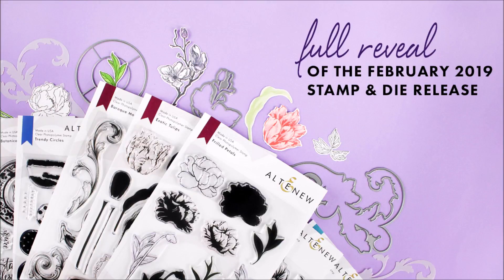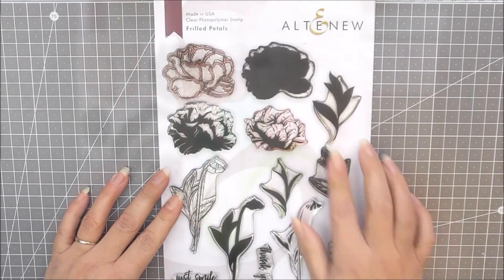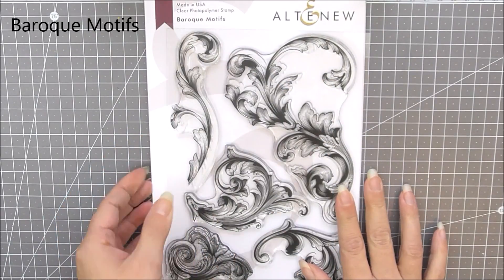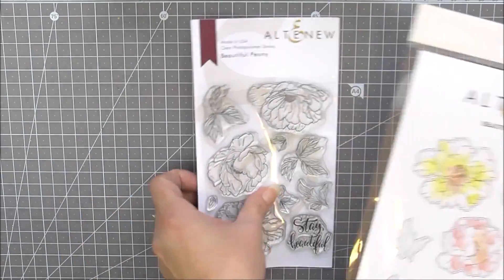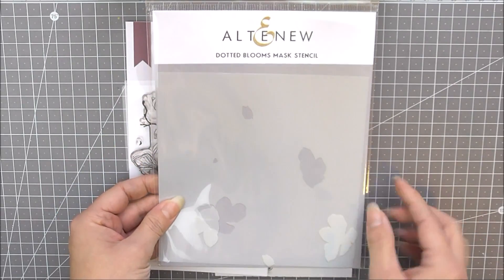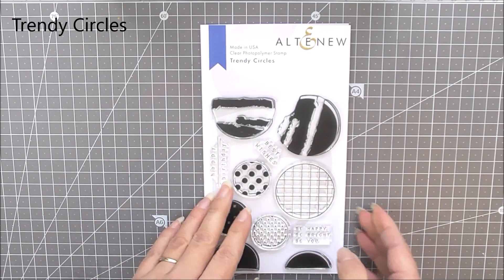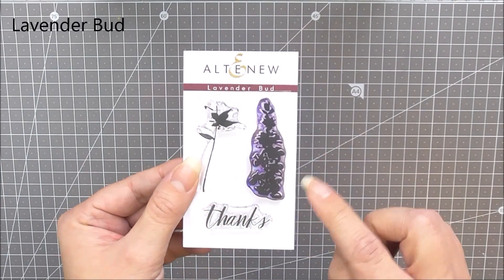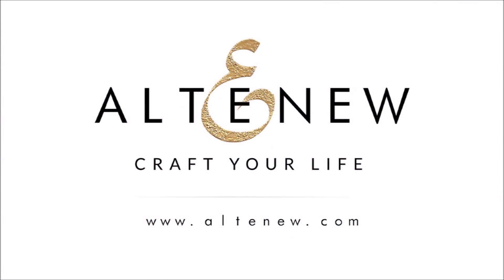February 2019 Stamp/Die/Mask Stencil Full Reveal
Join Lydia as she takes a quick look through all of the new products in our February 2019 Stamp/Die/Mask Stencil Release!

All products will be available to buy in the store on 02/14/2019 at 12:01 AM EST.